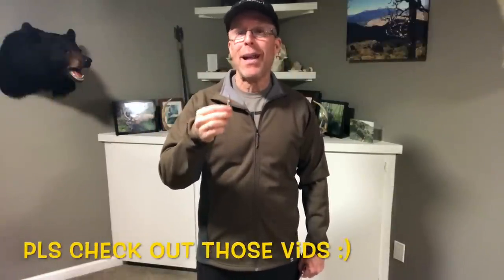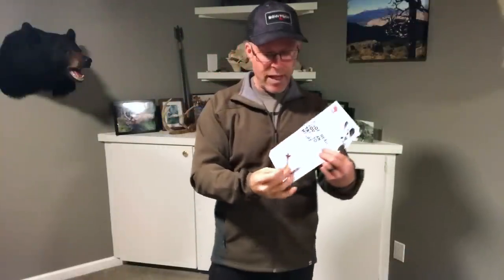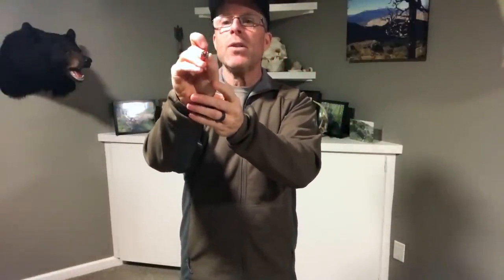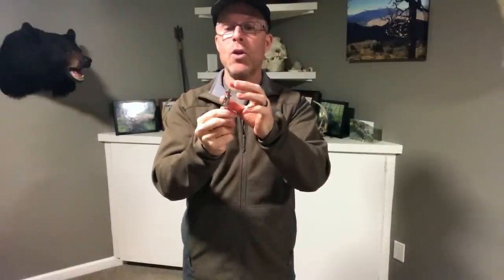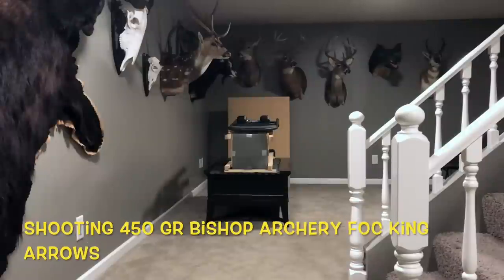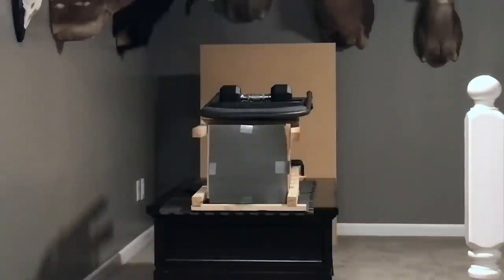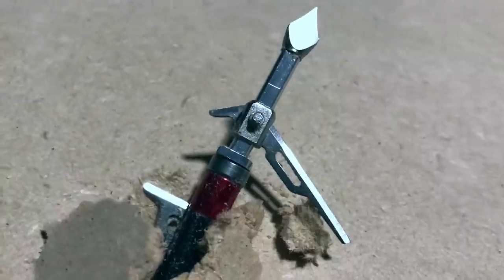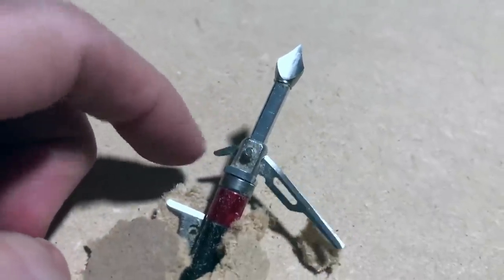SIK SK2 Broadhead Test (vs NAP Killzone)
I was just able to to test this new head to hit the market. Let's see how  it performs compared to the NAP Killzone.
Please consider donating to my Channel so I can do more testing. The link is on my home page graphic. It is